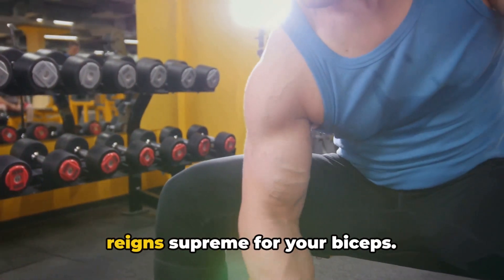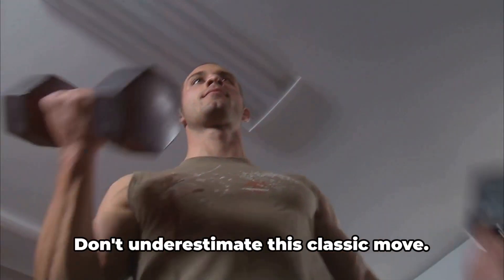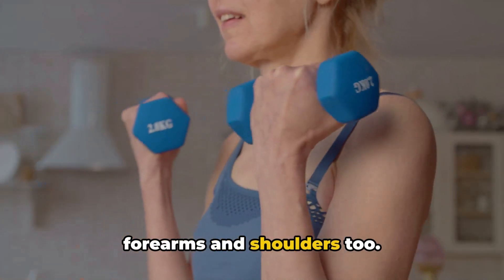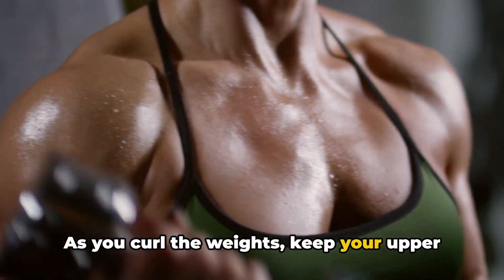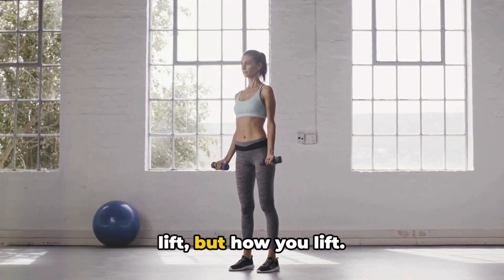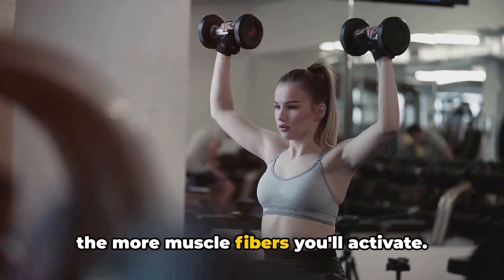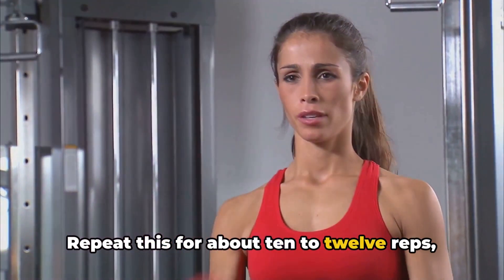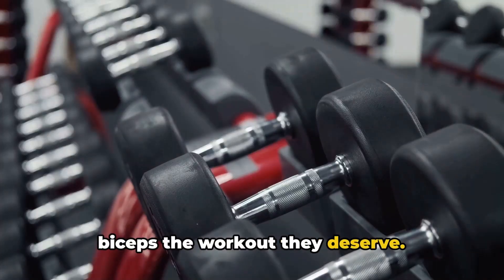BICEPS CURLS: Essential Tips for Beginners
Ready to build stronger, more defined arms? This video will get you performing biceps curls properly in no time!
Safely enhance tone and definition from home with these essential beginner tips for sculpted, sexy arms!